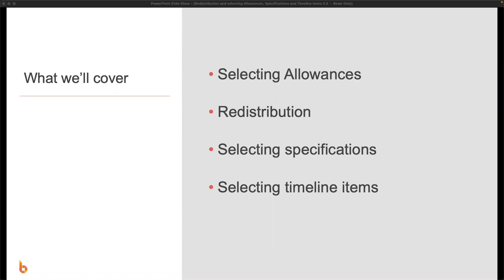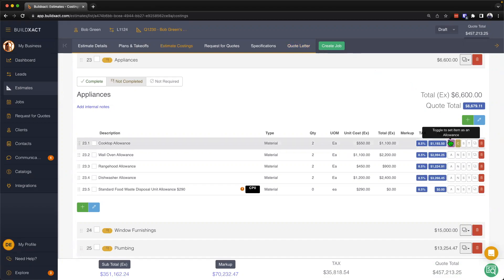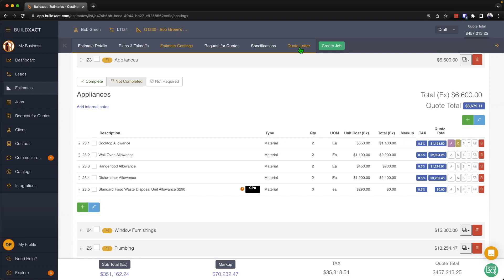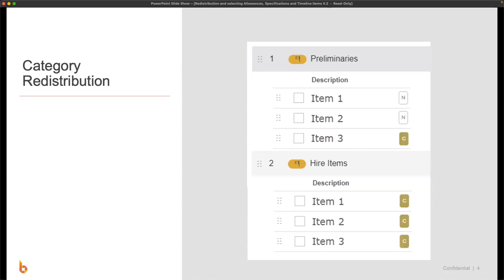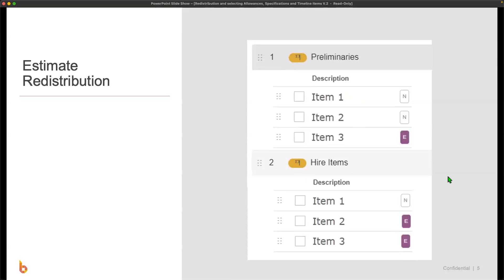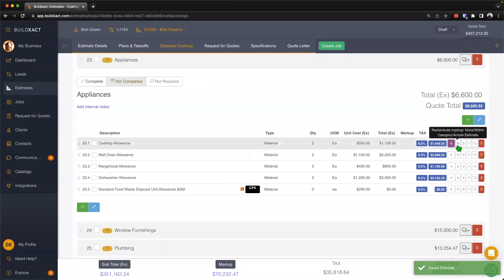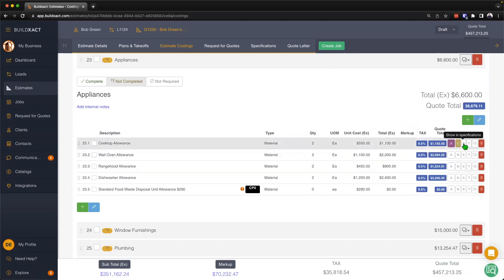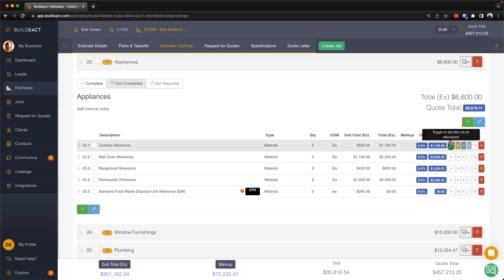Learn how redistribution and allowances, specifications and timeline items work in Buildxact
In this video, we'll take you through how redistribution and allowances, specifications and timeline items work in Buildxact.